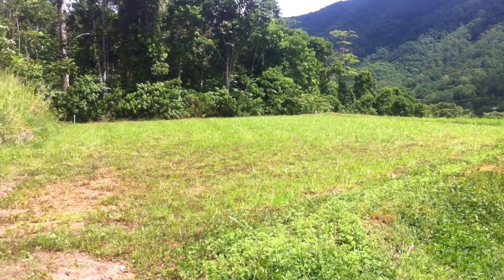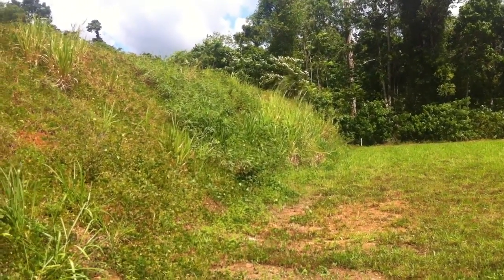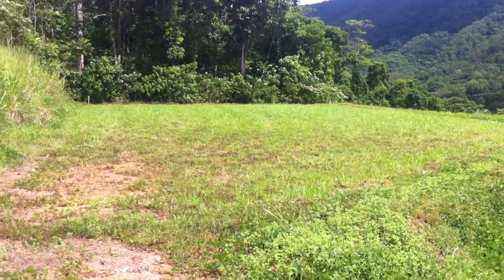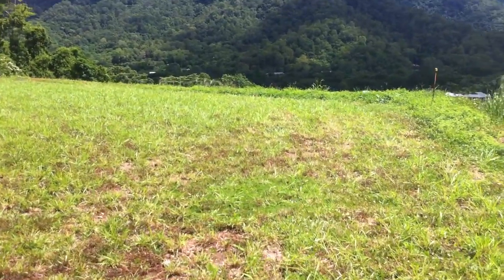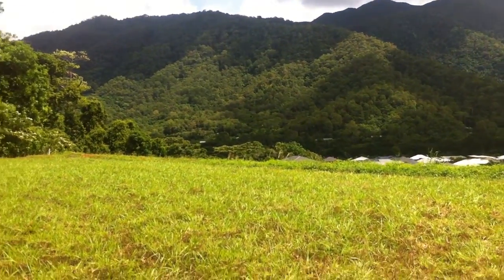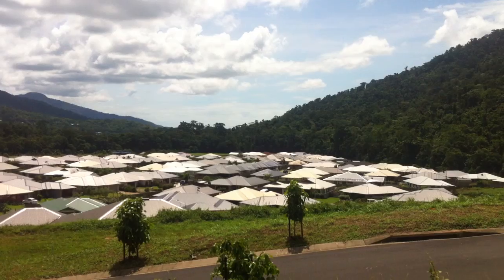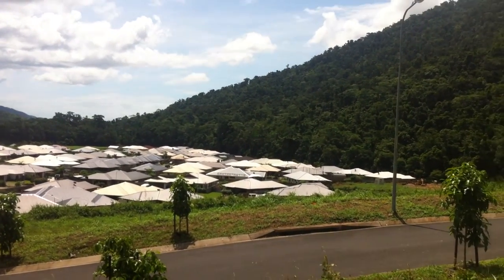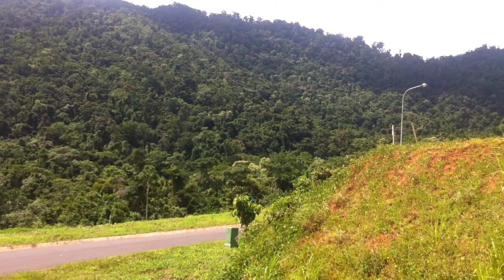Lot 105 Lowther Close, Redlynch Valley Estate